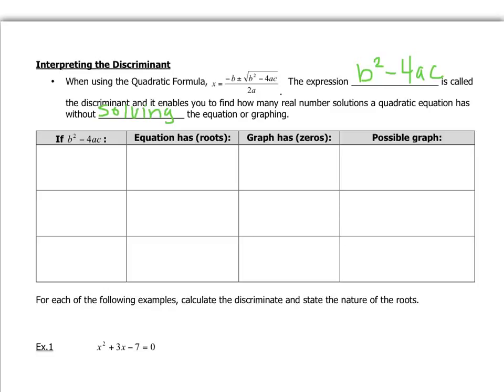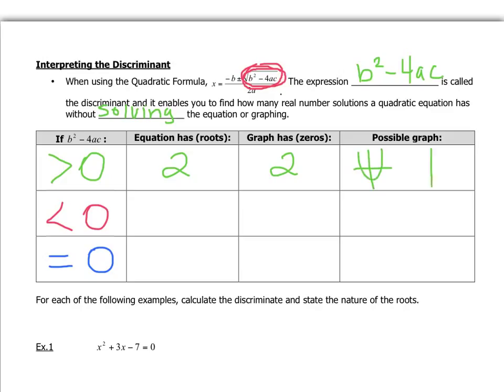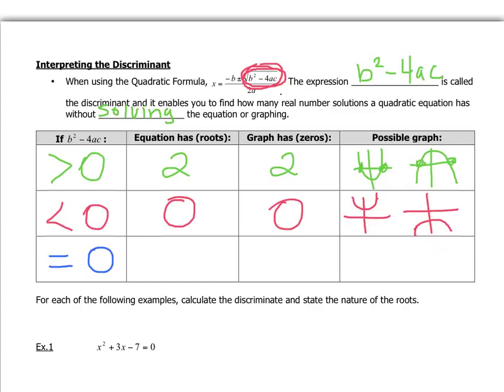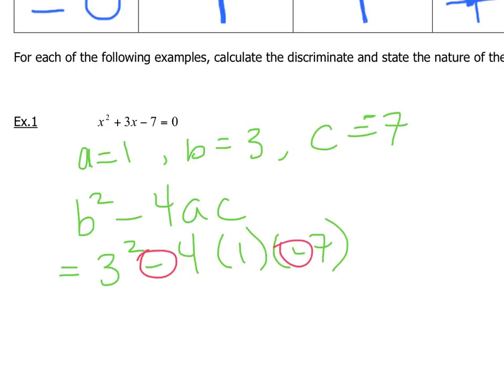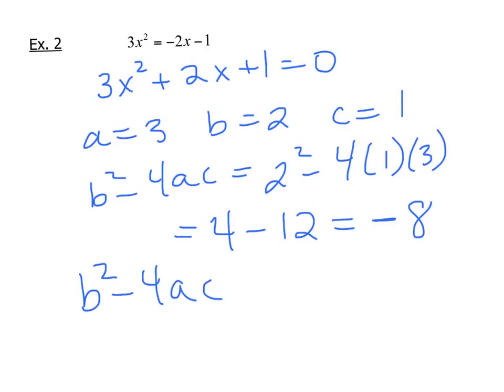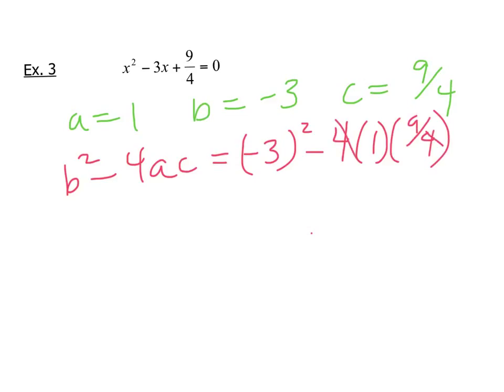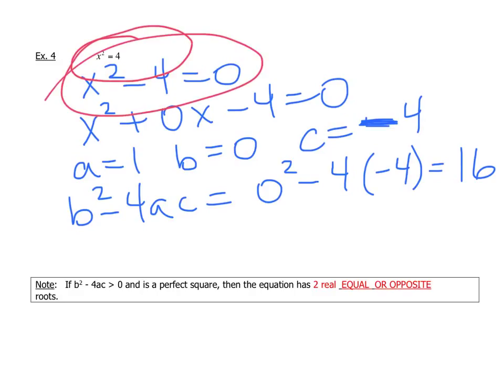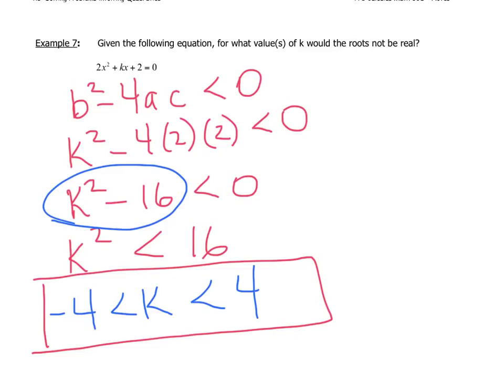R5 part 2 discriminant